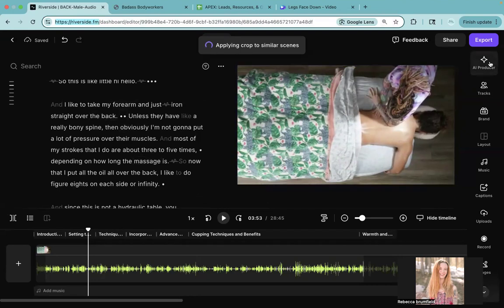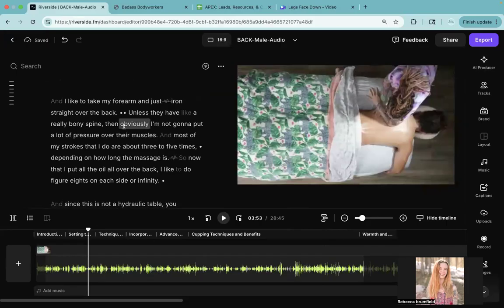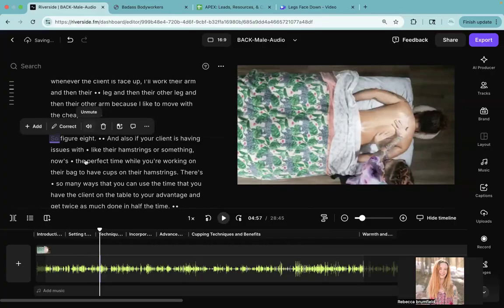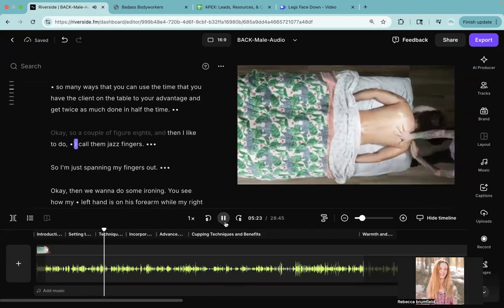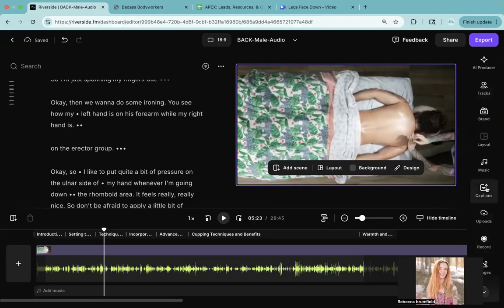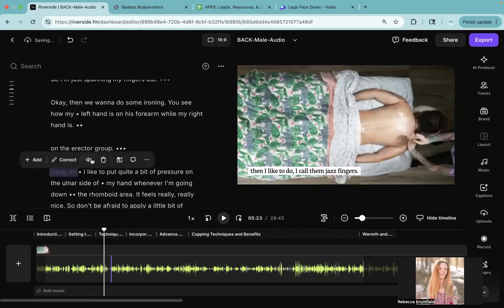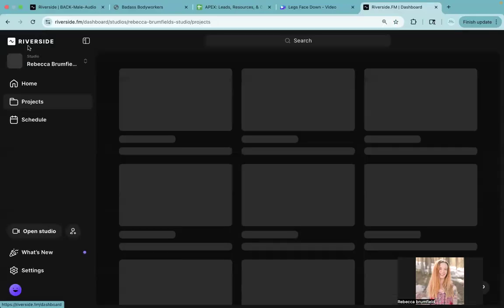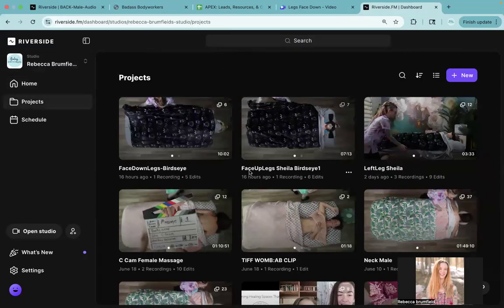Massage Video Editing on Riverside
✦ WANNA SUPPORT THE COMMUNITY & Help me stay caffeinated?!

RIVERSIDE BENEFITS:
- seamless podcast audio & video editing
- magic producer detects filler & fluff words
- automatically removes background noise
- automatically creates short form clips & reels
- caption editing